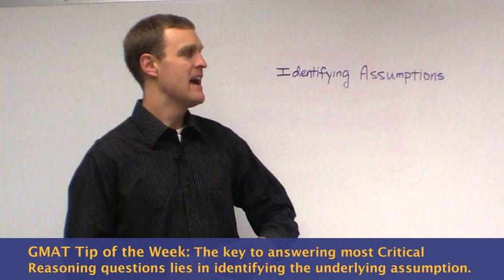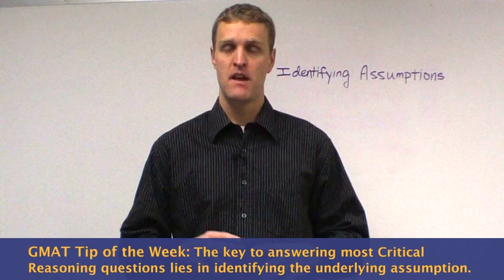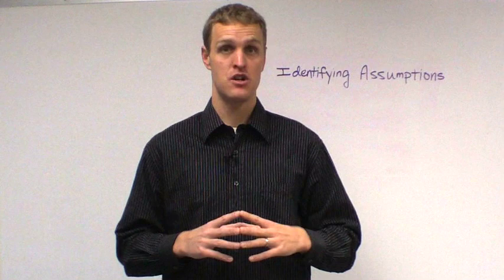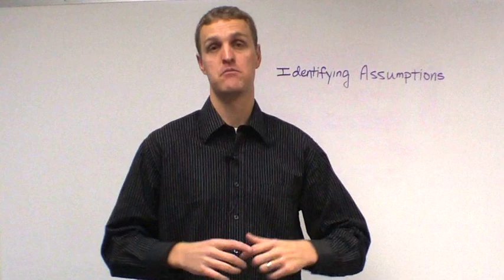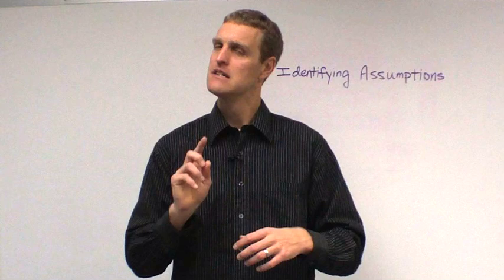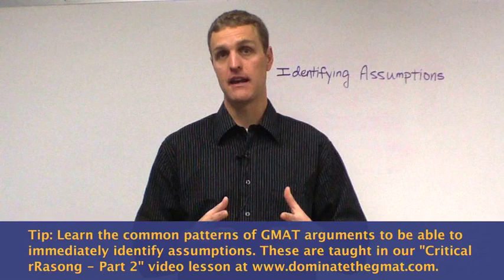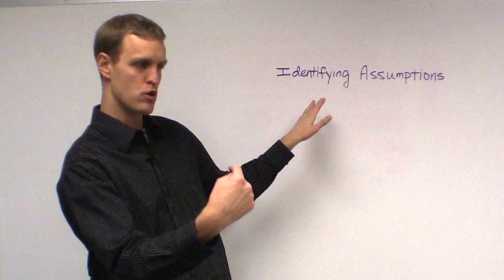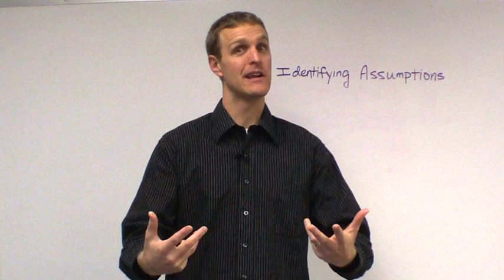GMAT Arguments - Finding Assumptions Key to GMAT Critical Reasoning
GMAT Critical Reasoning Tip - Finding the underlying assumption(s) in a GMAT argument is key to answering most GMAT Critical Reasoning questions. Dominate the GMAT founder Brett Ethridge shares this "GMAT Tip of the Week" and shows you how to find the assumption in a common GMAT Causal Argument pattern. Learn to beat the GMAT with this crucial GMAT CR strategy! For a full video course on GMAT Critical Reasoning,